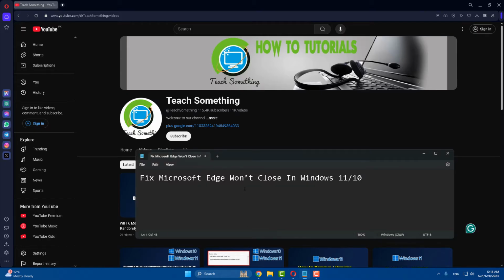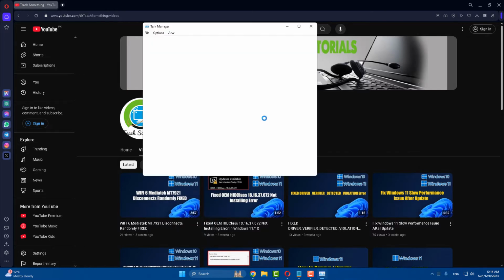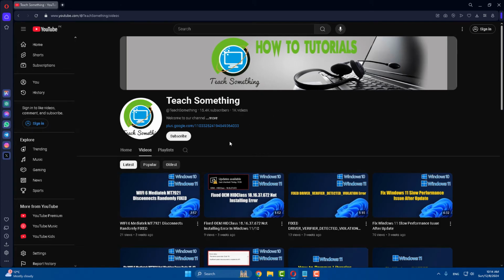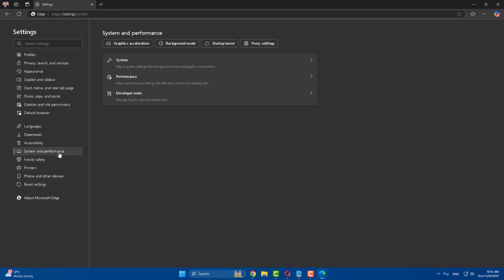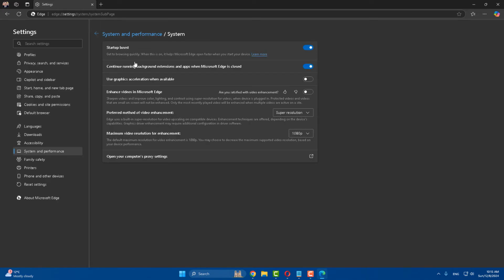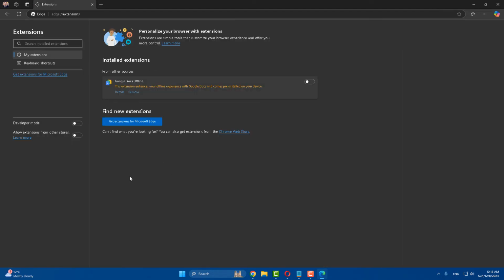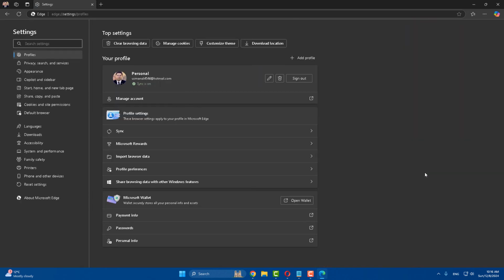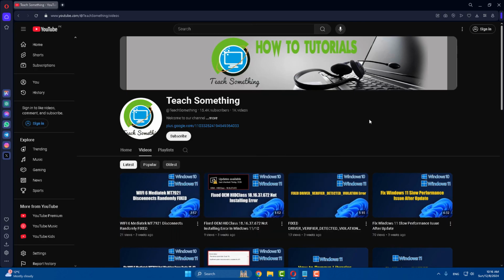Fix Microsoft Edge Won’t Close In Windows 11/10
In this video tutorial i will teach you how to Fix Microsoft Edge Won’t Close In Windows 11/10.